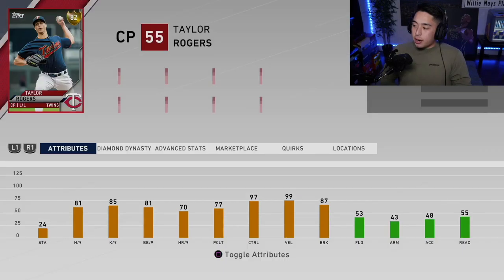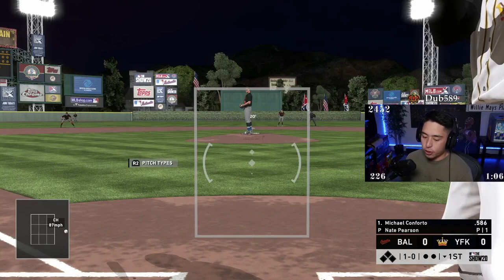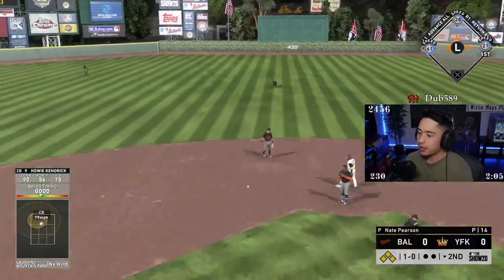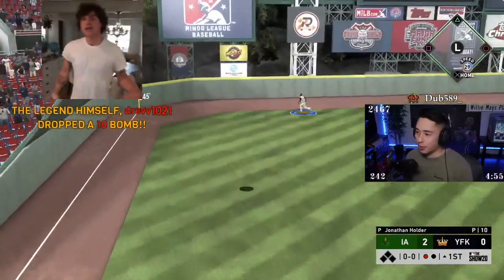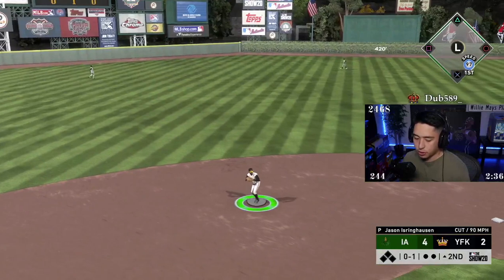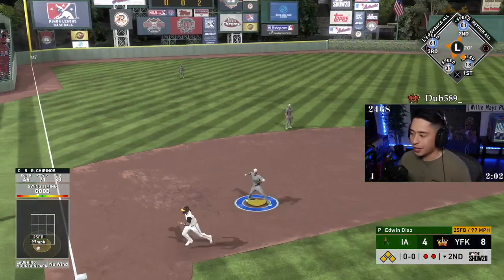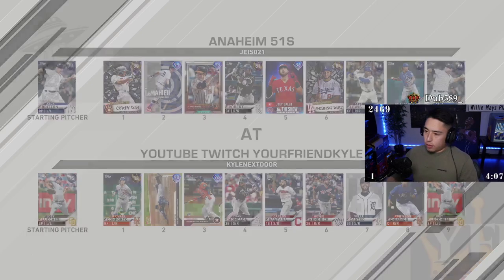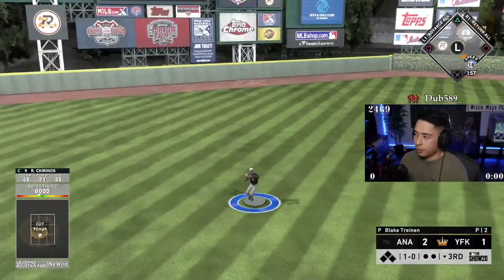Can I go 12-0 with LUCAS GIOLITO'S Battle Royale Team?!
I also have uploaded a pitching tips video that will surely help you become a much better pitcher in MLB the Show 20!